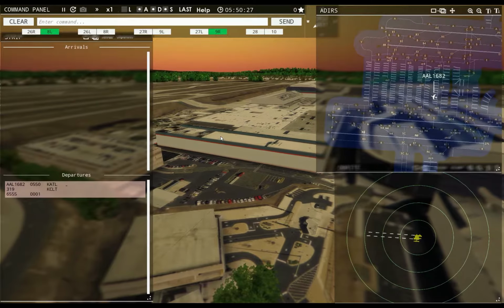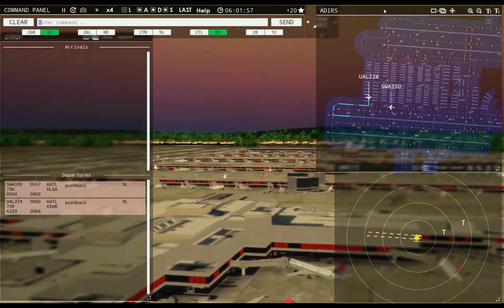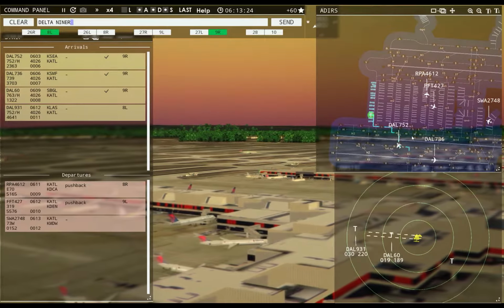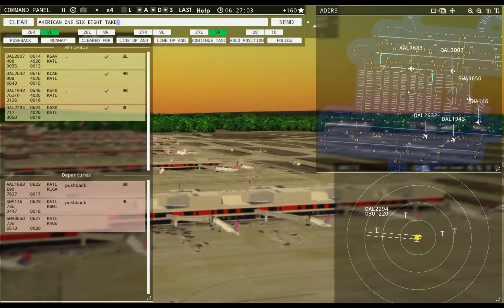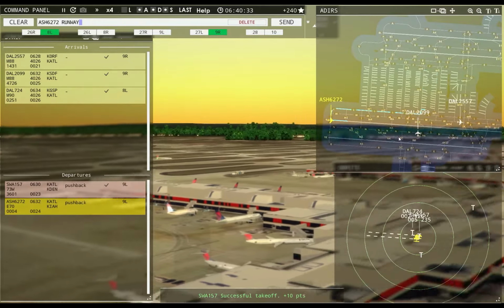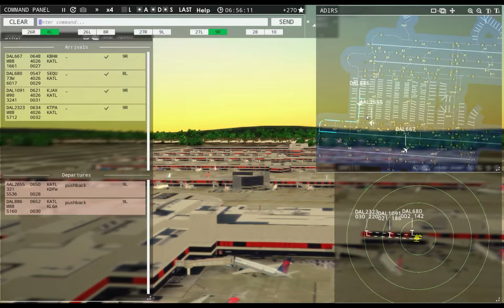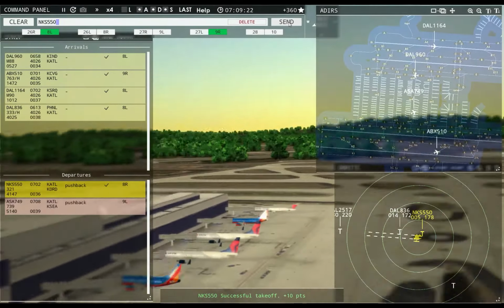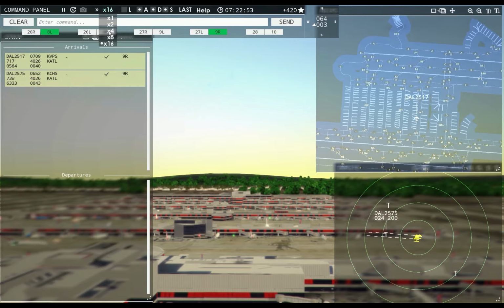Tower!3D Pro - KATL - Lack of Activity & More Issues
Played from 6am to about 7:30 at KATL.  Oddly there was very little traffic so I played almost the entire time at 4x speed.  I think KATL is not quite right with traffic timings and such in addition to the lag.

I only had one lag out and a few dips of no consequence.  At the end of the video I put it up to 16x speed and from that moment on I only had 17 FPS just like the previous video.  Seems that the main lag issue is after 7:15 or so in the AM.

Could be a spawning issue or something like that.
I updated my drivers for giggles but it looks like for KATL I'm going to have to dig through the game files and see if I can tweak things and maybe fix it.  Not sure :(

Overall this period went well even at 4x.